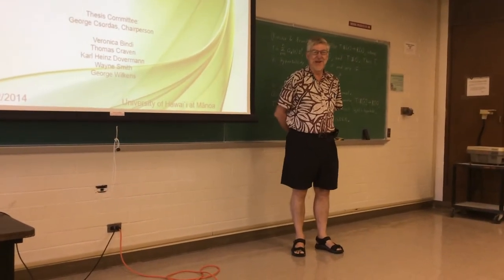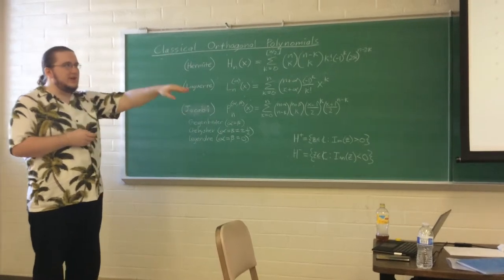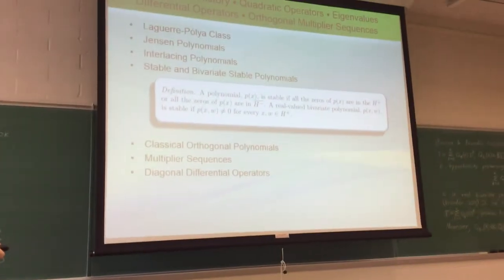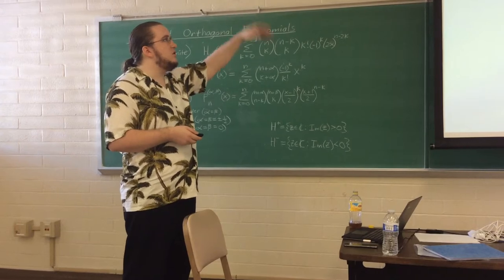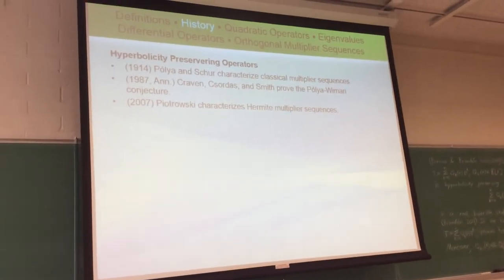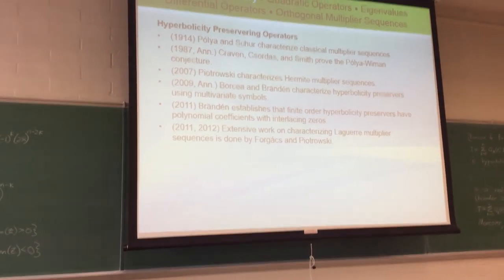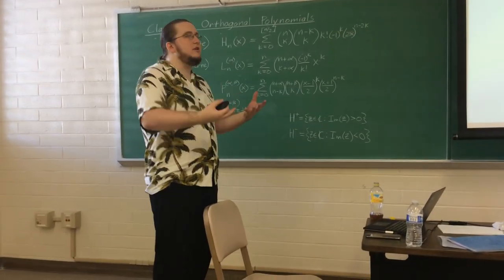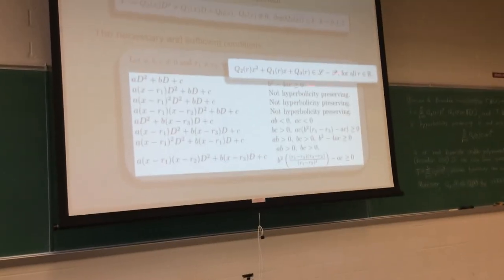Ph.D. Defense - Robert D. Bates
Title:
Hyperbolicity Preserving Differential Operators and Classifications of Orthogonal Multiplier Sequences

Today I become a Doctor. Watch to find out why.